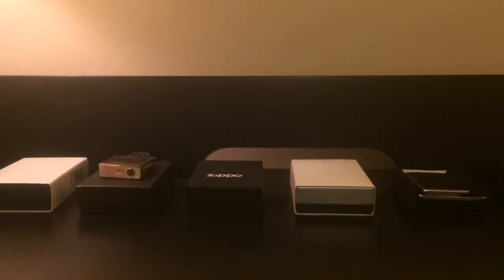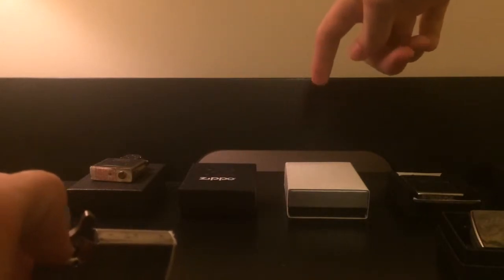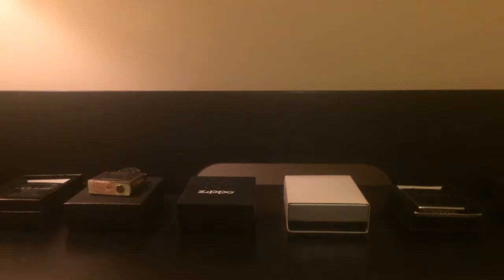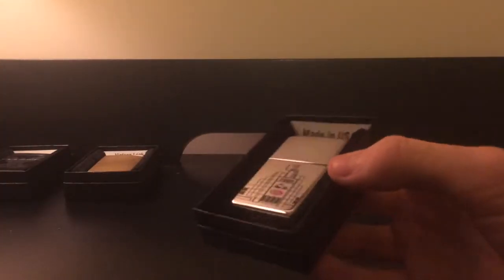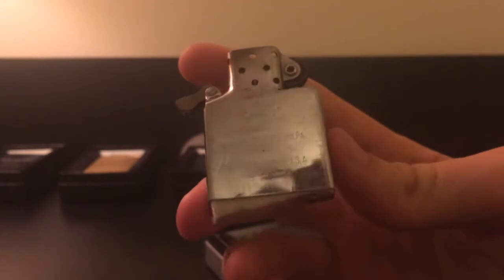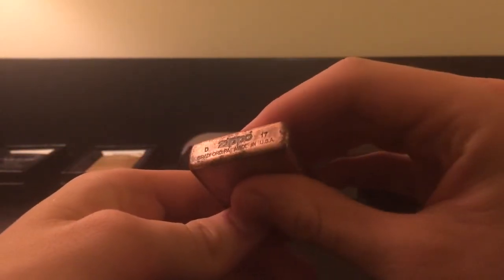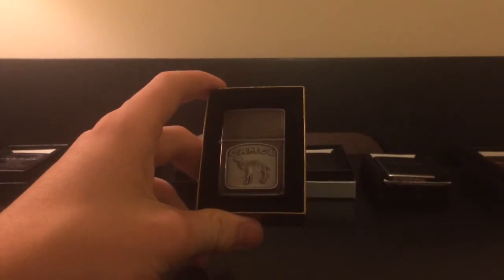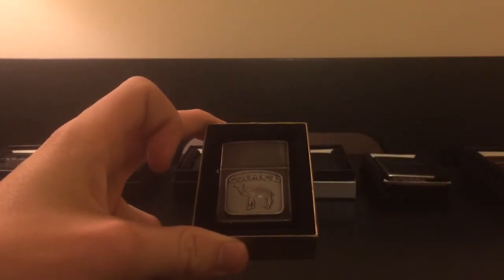Zippo collection update Summer 2017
All the Zippos I've accumulated over the summer